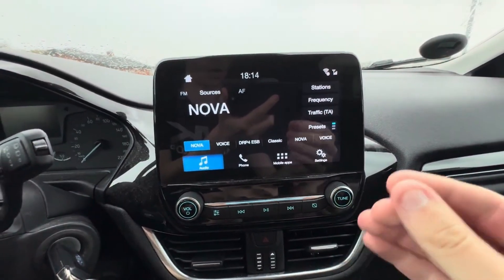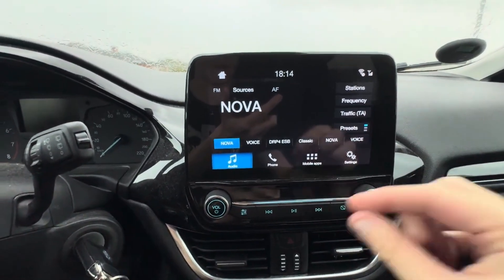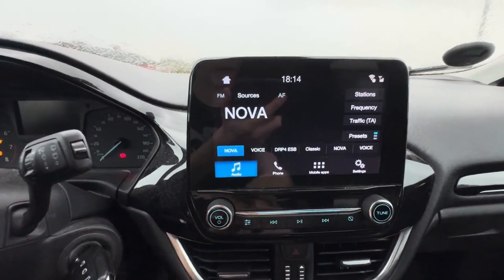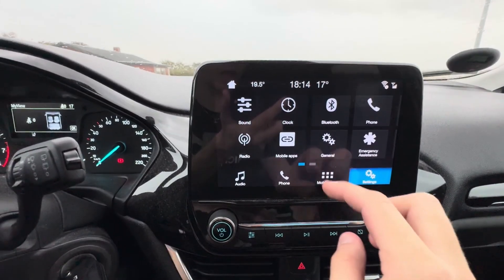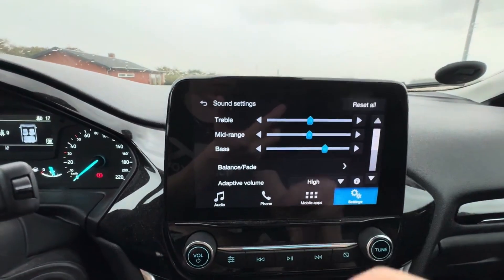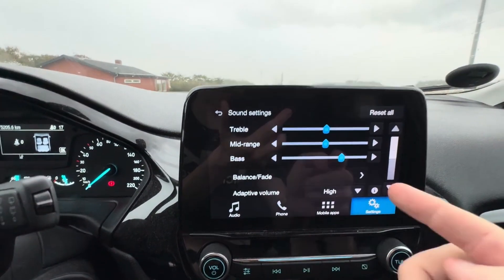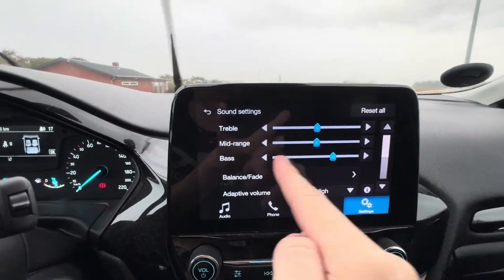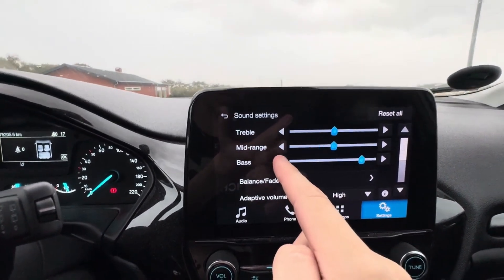How To Increase Bass in Ford Fiesta (Step By Step)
In this video I will step by step show you how to Increase Bass on your radio in a Ford Fiesta. increase or decrease bass level in the radio frequency is super easy to do on a ford fiesta 2017 (after facelift)

How to adjust bass on car stereo? How to reset Ford Fiesta music system?

You will just need to click on the settings, then click sound settings. From here you will have the option to either increase or decrease bass level in Ford Fiesta.